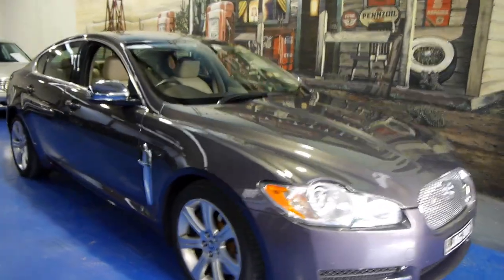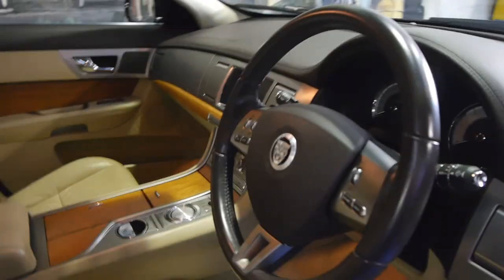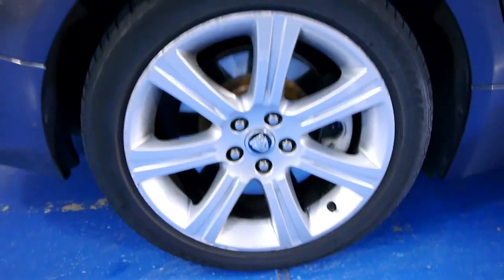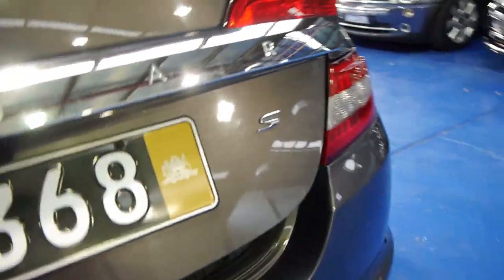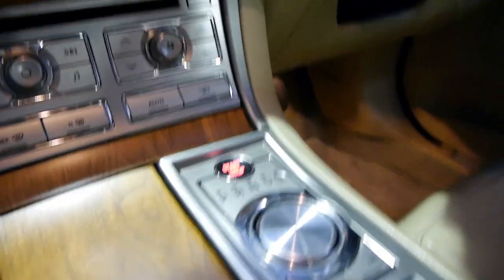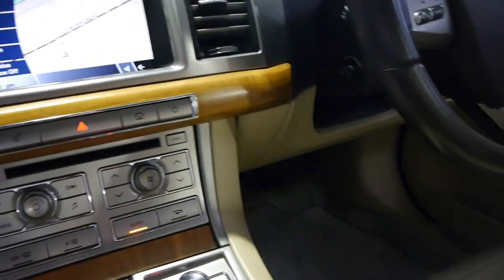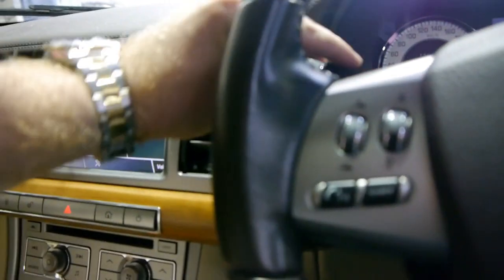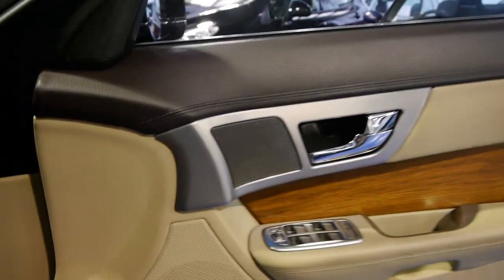Oldtimer Centre - Marrickville NSW